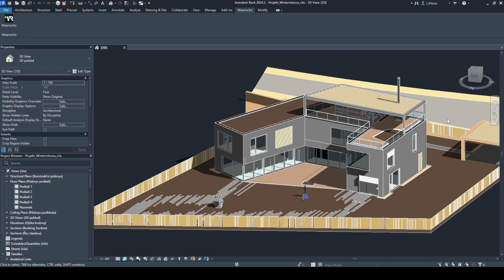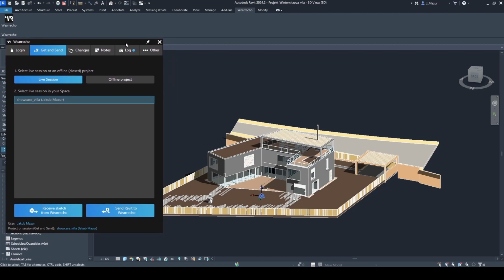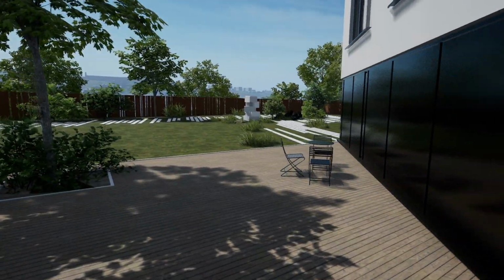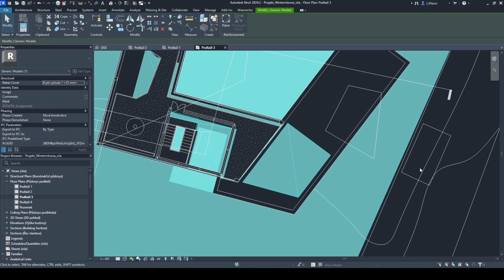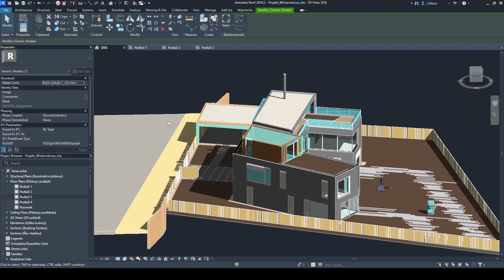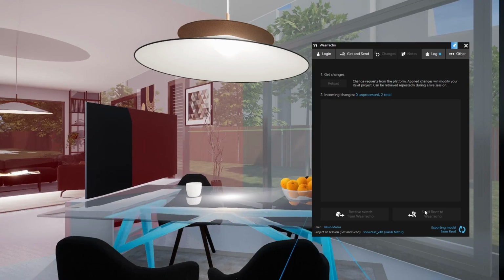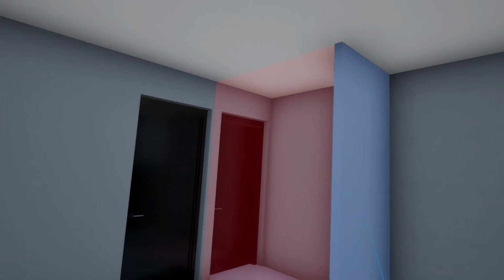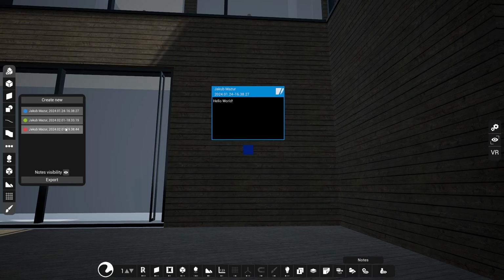Revit & VR: Create, Collaborate & Review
Chapters:
00:00 - Intro
01:00 - Login and Launch
04:00 - 3D Sketch to Revit
04:54 - 3D Sketch in VR (architectural concept)
11:03 - Geolocation,Time, Views & Axis
18:54 - 3D sketch in VR (architectural concept)
21:14 - Collaboration
23:10 - 3D sketch to Revit
24:46 - Quick parametric modelling (on the 3D sketch)
26:20 - Revit to VR
28:58 - Materials
30:23 - Annotations (3D Draw + Notes)
33:43 - BIM properties & Layers
35:29 - Higher visual Quality
36:20 - Edit Revit model in VR (scene 1)
39:16 - Confirm VR changes in Revit
40:32 - Sending changes back to VR
41:09 - Edit Revit model in VR (scene 2)
43:48 - Edit Revit model in VR (scene 3)
48:31 - Edit Revit model in VR (scene 4)
53:47 - Spectator & Walking
54:51 - Easy Mode
55:43 - "Desktop mode"

Explore the seamless integration between Revit and VR. See how Wearrecho revolutionizes the design workflow, allowing architects to effortlessly create spaces, import their projects from Revit to immersive VR environment and vice versa. Experience the future of architectural collaboration at 1:1 scale, just as you imagined them. Design, visualize, and collaborate like never before.

Main benefits:

Instant architectural design in virtual reality: start sketching in VR and create spaces around yourself (intuitively, simple, with both of your hands as in a video game).

Collaboration: create, edit and evaluate the project with your partners from anywhere in the world for cross-disciplinary teams.

Auto-synchronization with BIM CAD tools: anything you create or mark in VR is automatically generated into BIM Revit environment and vice versa.